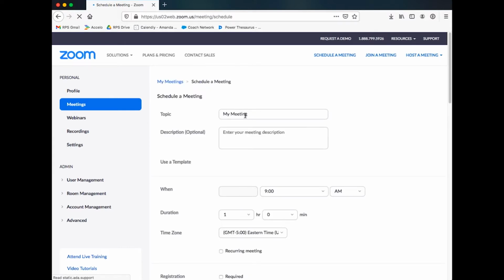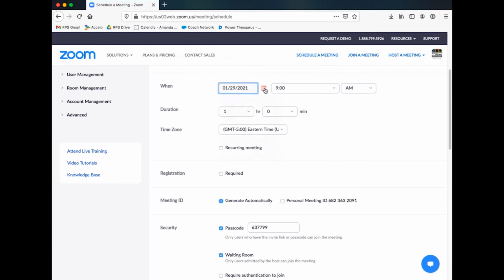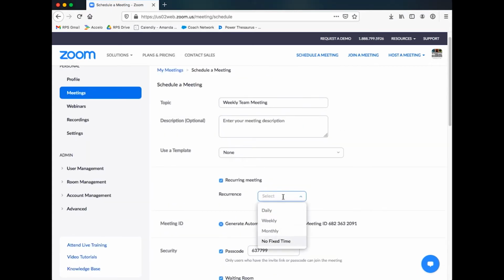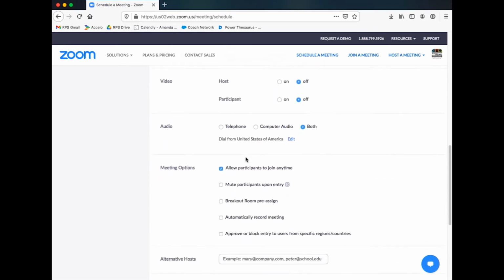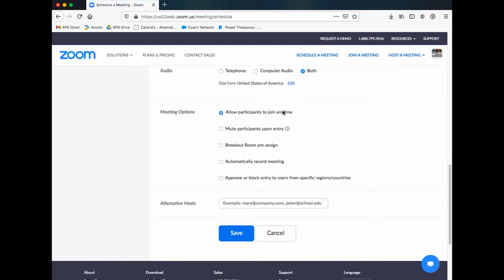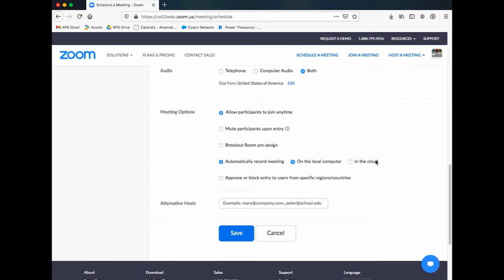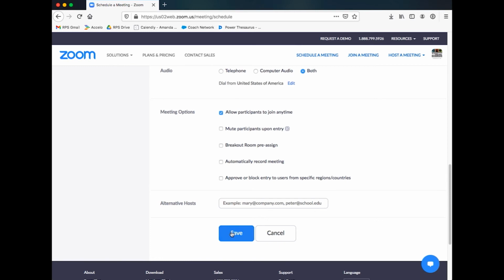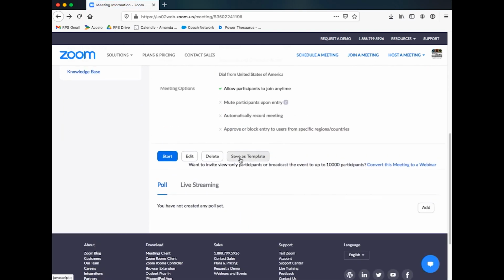ZOOM Training: Setting Up a Meeting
Learn how to set up and schedule a meeting in ZOOM.